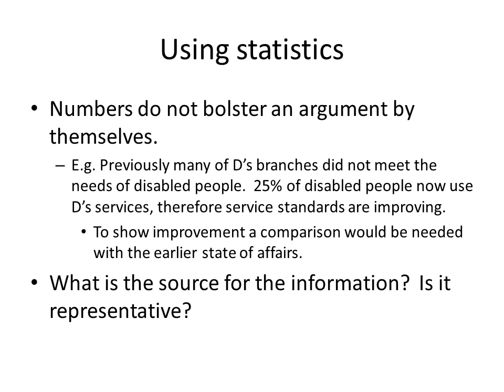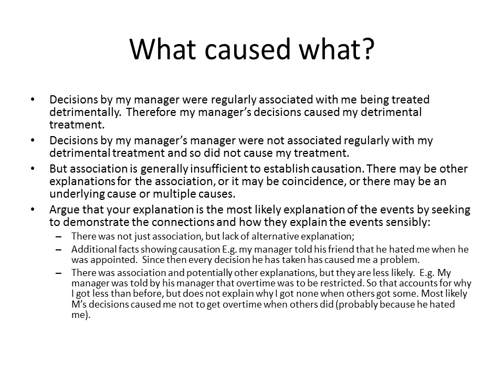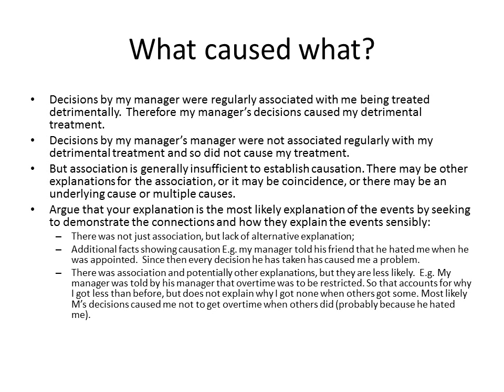How to argue before lawyers 3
This is the third talk in the series on how to construct an argument  to present your case in front of a lawyer. This talk looks at the use of generalisations, statistics, analogy etc in arguing a case.